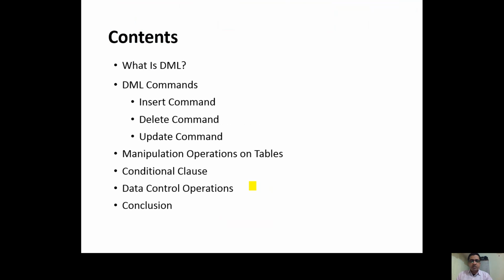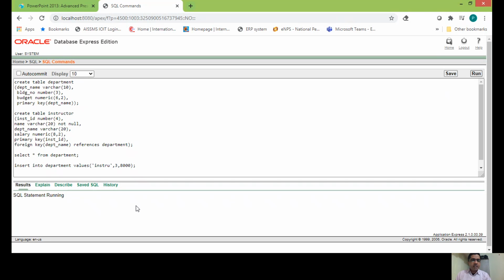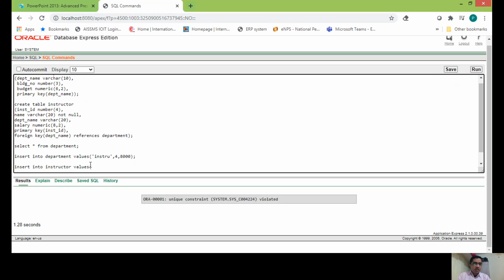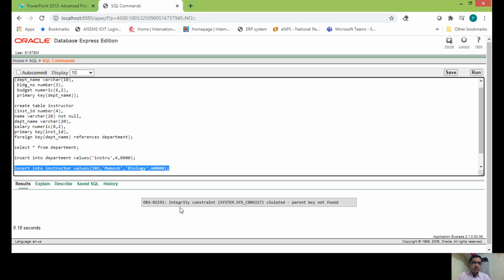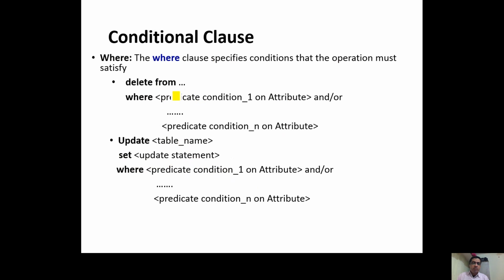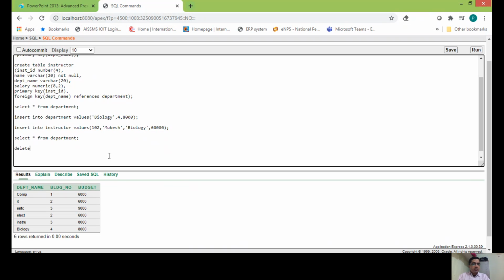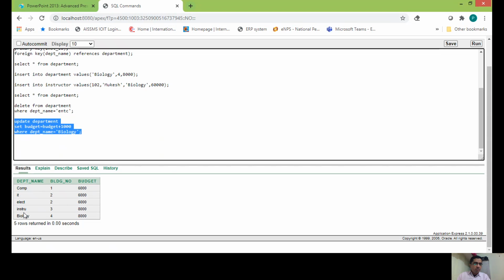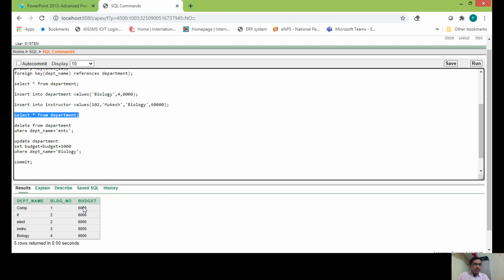Data Manipulation Language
Video by-Prof.Pritesh Patil
Description: The video describes the concept of Data Manipulation Language(DML). Insert, Delete, and Update commands have been demonstrated with practical. Also, violation of integrity constraints is shown with an example